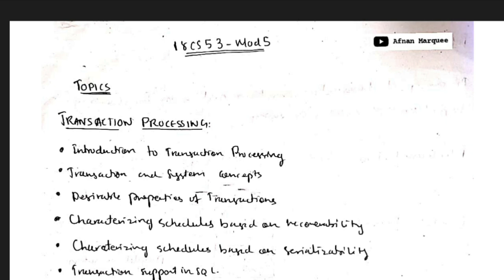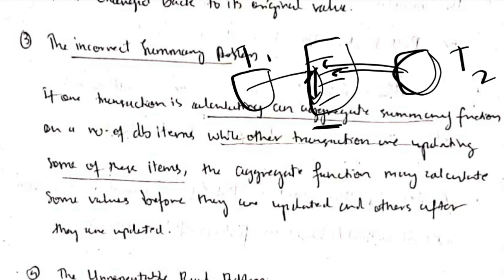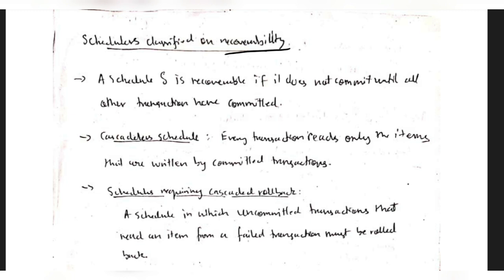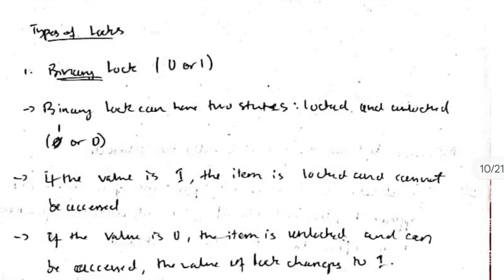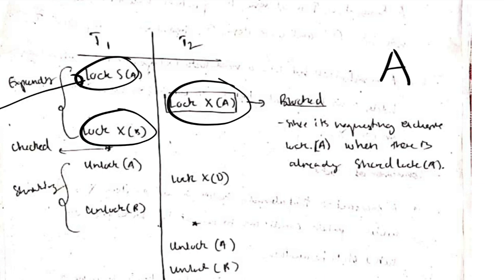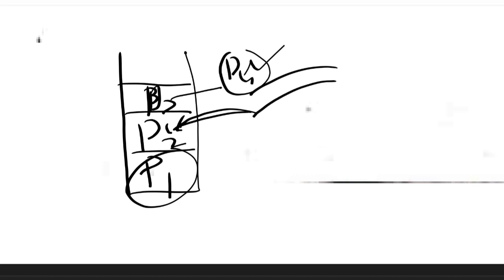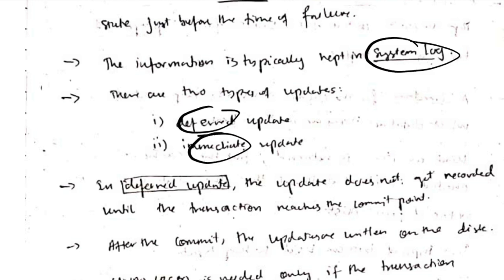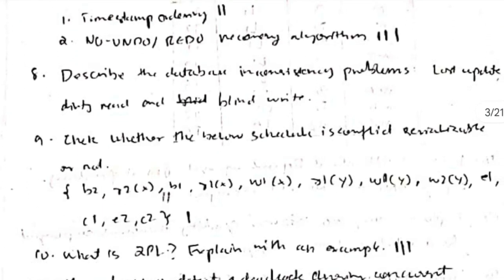18CS53 - DBMS - MODULE 5 - Database Management System - VTU 5th SEM CSE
TOPICS
0:00 Transaction processing
12:39 Concurrency control in databases
24:22 Introduction to database recovery protocols
27:50 PYQs discussion